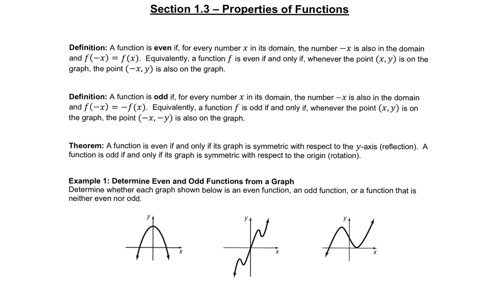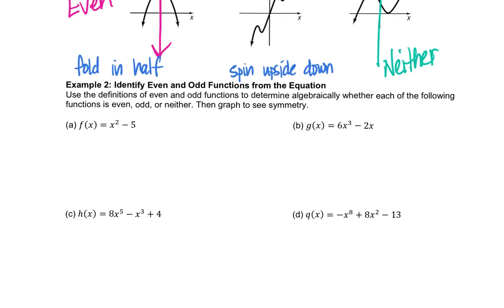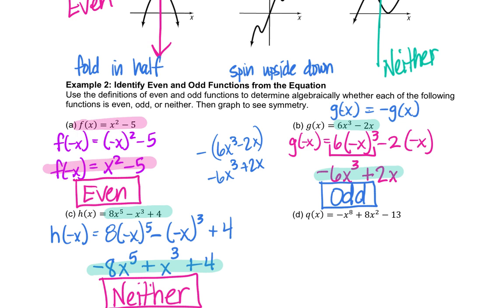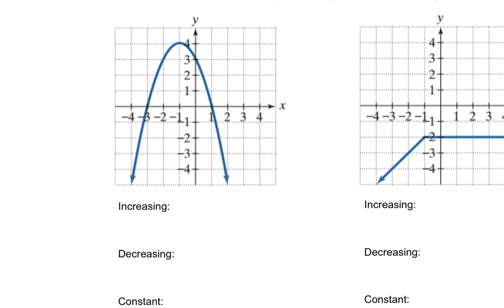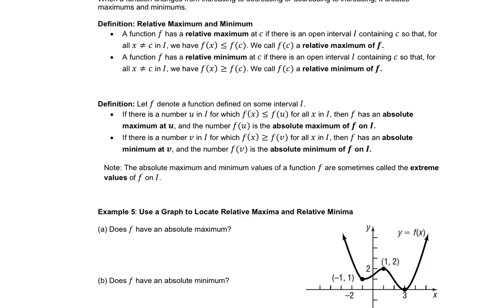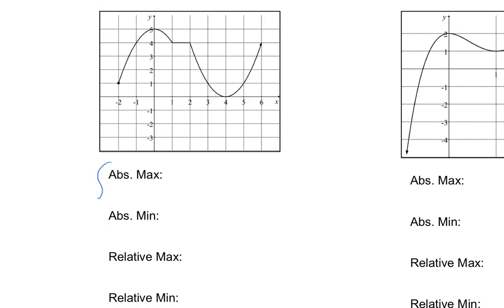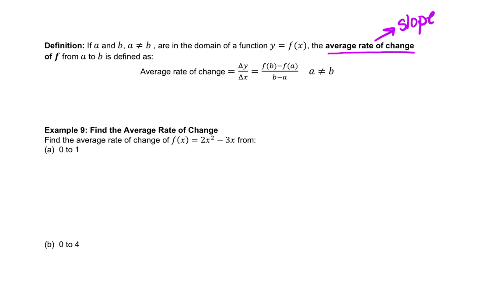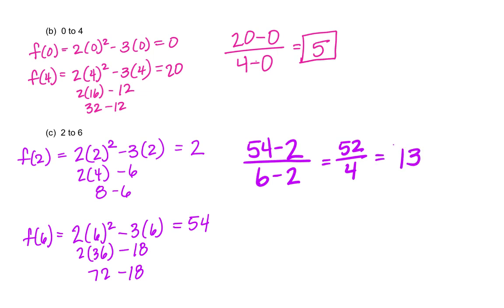Section 1.3 - Properties of Functions Notes